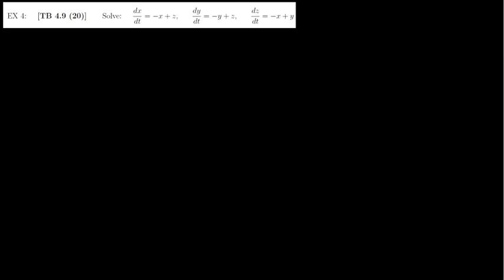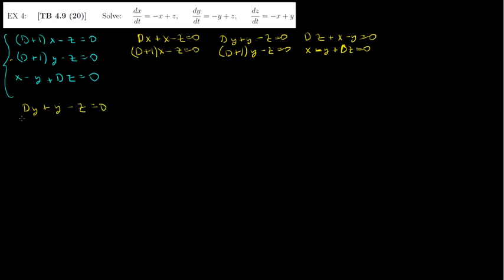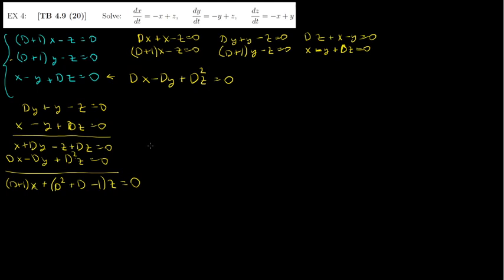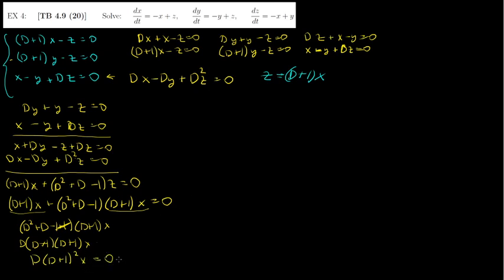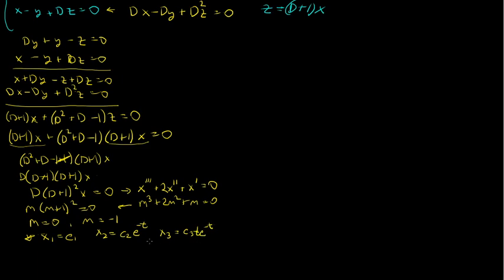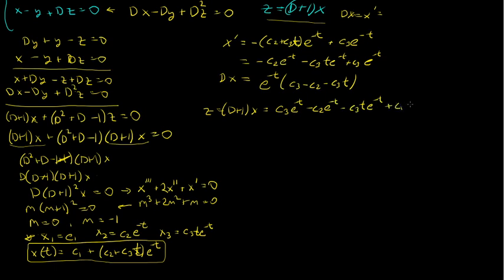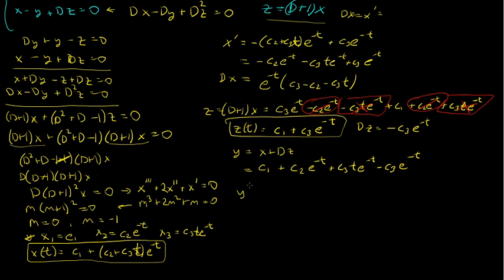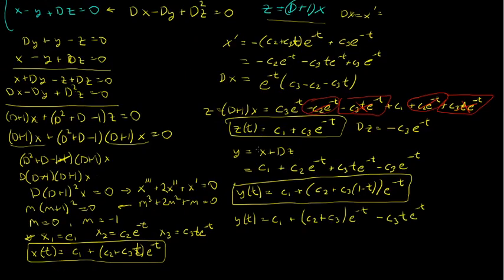MAT285 section 4.9 part 2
An example of solving a system of three differential equations in three variables, using systematic elimination.